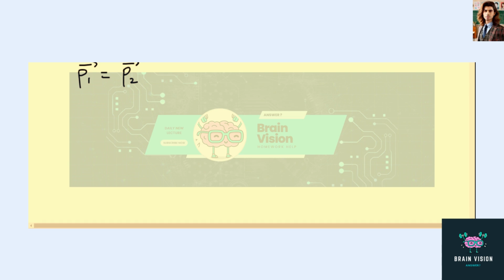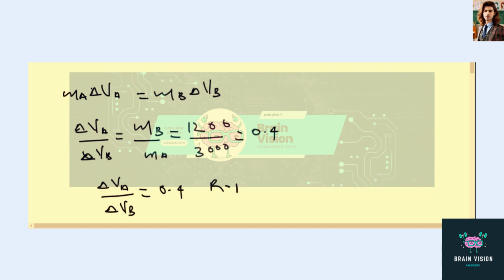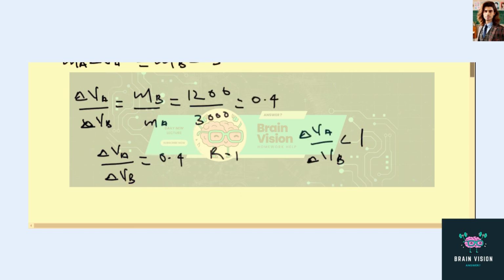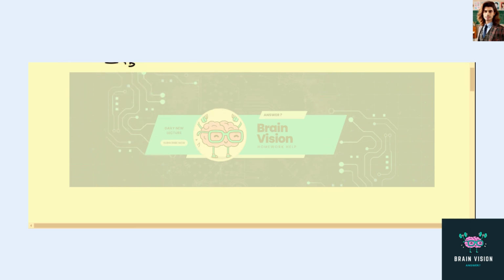Two cars, one a compact with mass 1200 and the other a large gas-guzzler with mass collide head-on a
Two cars, one a compact with mass 1200 and the other a large gas-guzzler with mass collide head-on at typical freeway speeds. (a) Which car has a greater magnitude of momentum change? Which car has a greater velocity change? (b) If the larger car changes its velocity by , calculate the change in the velocity of the small car in terms of (c) Which car's occupants would you expect to sustain greater injuries? Explain.